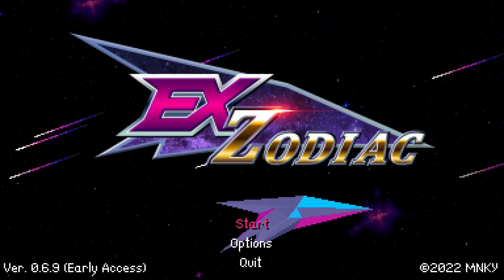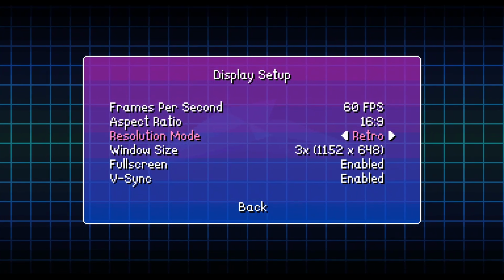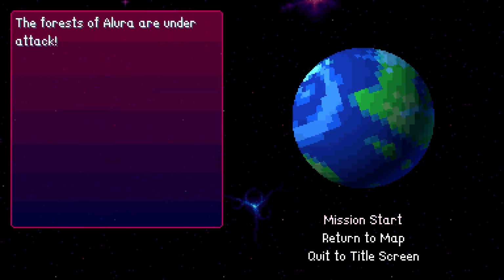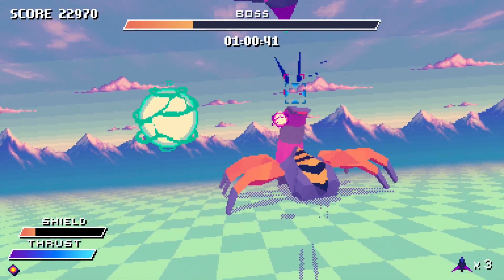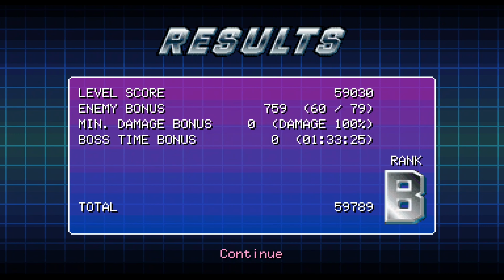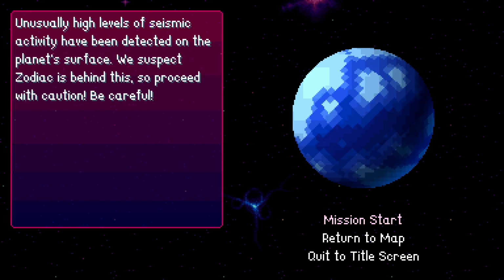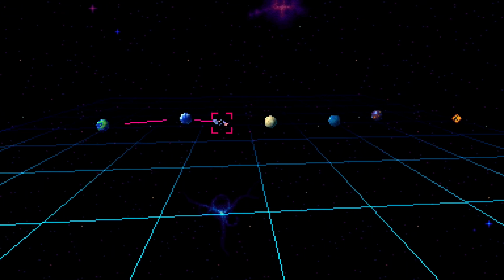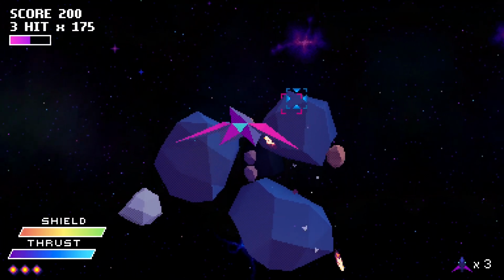EX-ZODIAC (Early Access) | Let's Play | STEAM/PC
Game Description:
"A fast-paced low-poly 3D rail shooter heavily inspired by classics of the early 90's. Join protagonist Kyuu as she fights to free the worlds of the Sanzaru Star System, overrun by the intergalactic terrorist organization known as Zodiac."

*Playable Demo Available*

Let’s Play together:
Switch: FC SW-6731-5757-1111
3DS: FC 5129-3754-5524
Wii U: ZmanTheTech
PSN: SnoleyGames
XBOX LIVE: ZmanTheTech and Snol3y
STEAM: ZmanTheTech